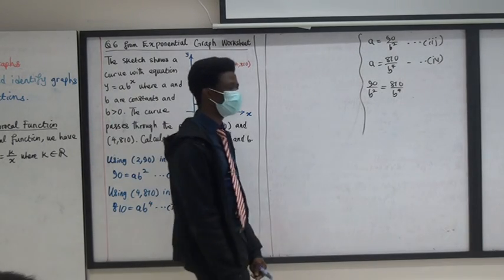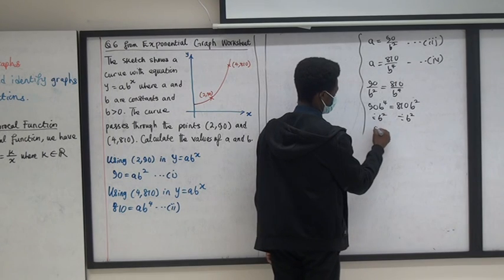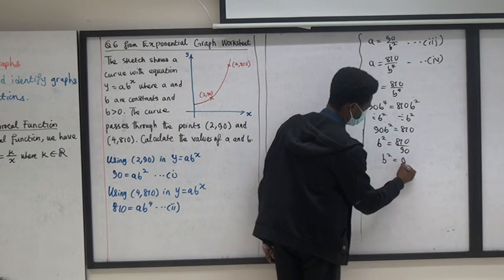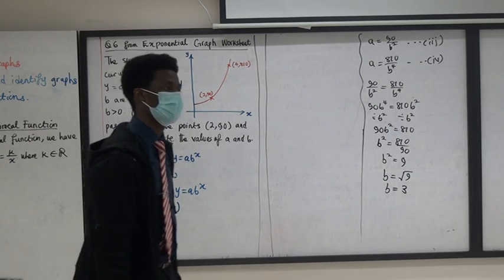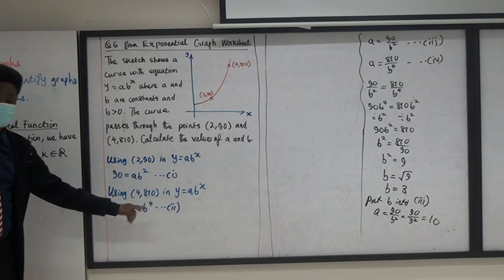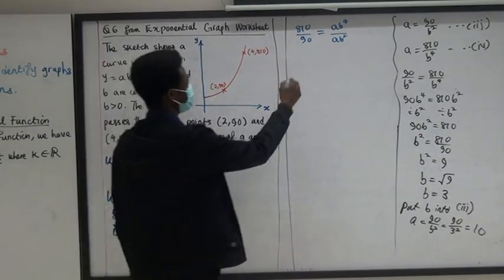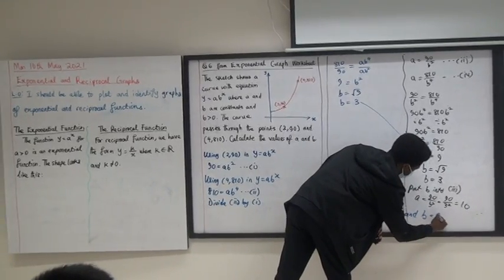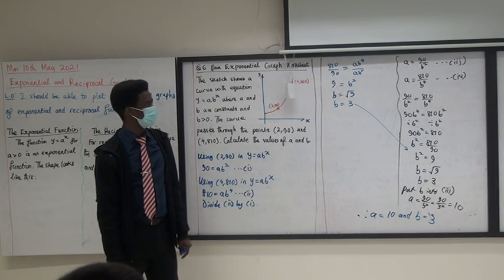F3 Math Mon 10 May 2021: Exponential & Reciprocal Graphs (Part 2 of 2)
In today's lesson, we discussed and practised exponential and reciprocal graphs.